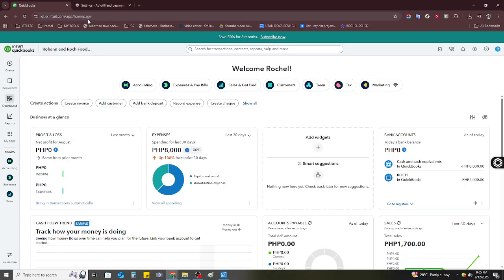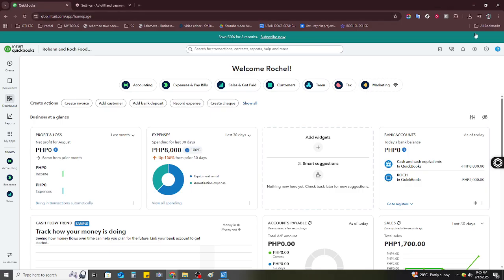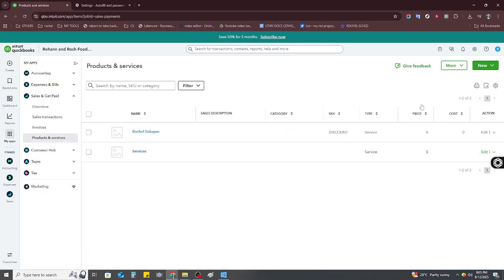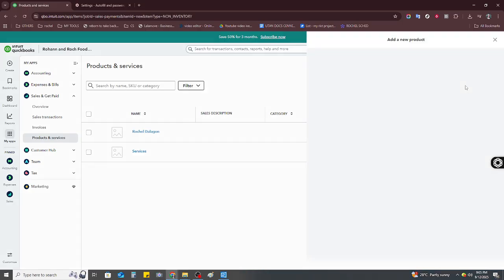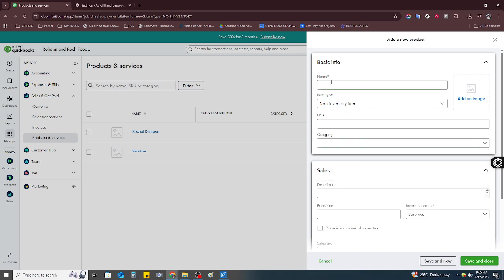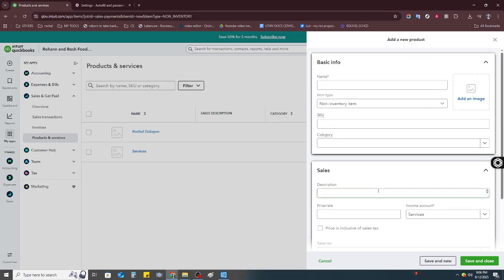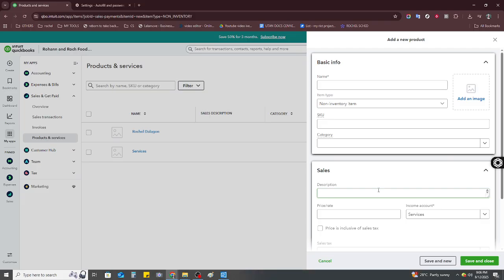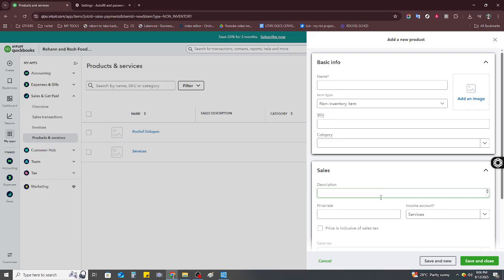📦 How to Add Products & Services in QuickBooks Online | Full 2025 Step-by-Step Guide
Want to know how to add your products and services to QuickBooks Online (2025 update)? 🚀 This complete step-by-step tutorial will guide you through setting up and managing your products and services list so you can create accurate invoices, track sales, and streamline your accounting.

In this QuickBooks Online 2025 guide, you’ll learn:
✔️ How to navigate to the Products and Services list in QuickBooks Online
✔️ How to add new products (with pricing, descriptions, and inventory tracking)
✔️ How to set up services with the right details for billing
✔️ Pro tips for organizing your products & services for accurate reporting

Whether you’re a small business owner, freelancer, bookkeeper, or accountant, properly adding products and services in QuickBooks Online ensures smooth invoicing, clean records, and accurate financial tracking.

By the end of this tutorial, you’ll know exactly how to add, edit, and manage products & services in QuickBooks Online — keeping your business organized and professional in 2025. 💼